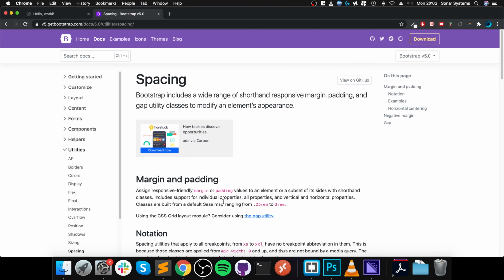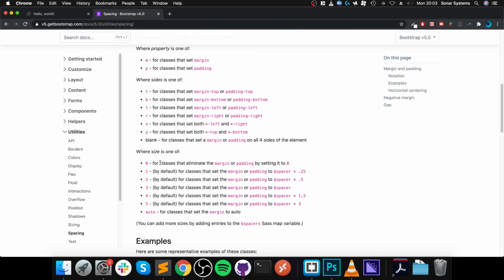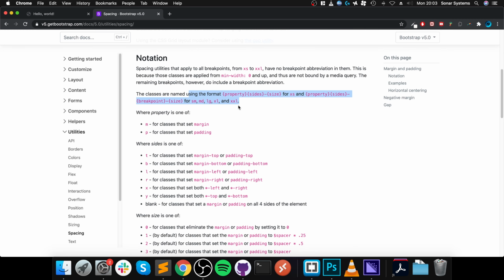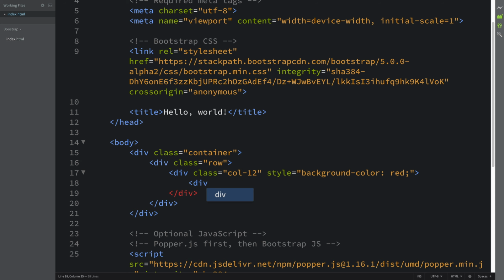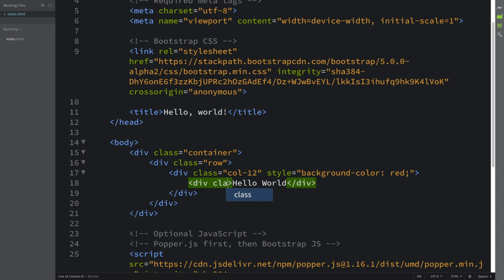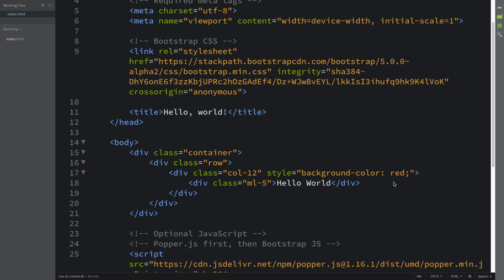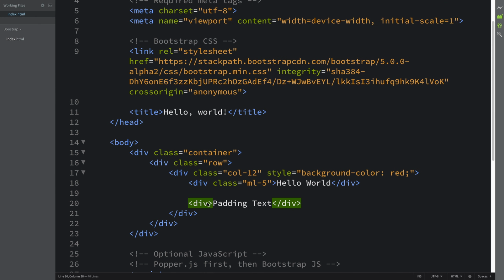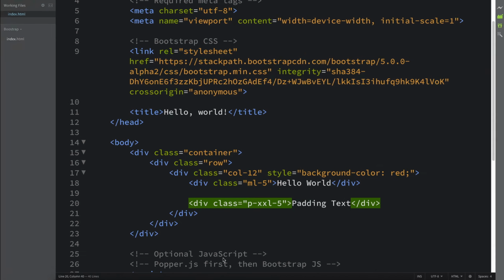Spacing - Bootstrap 5 Alpha Responsive Web Development and Design